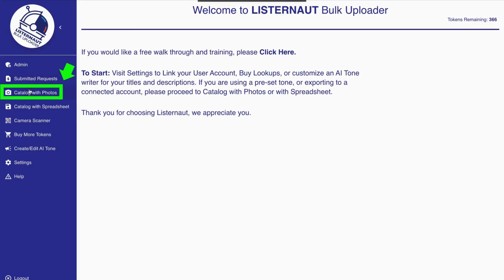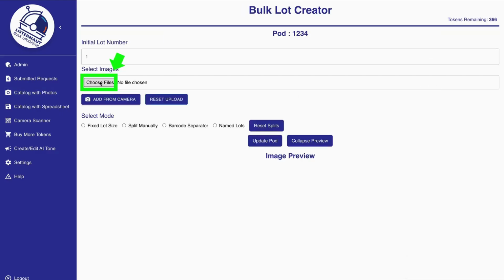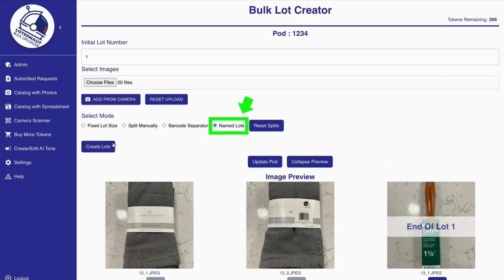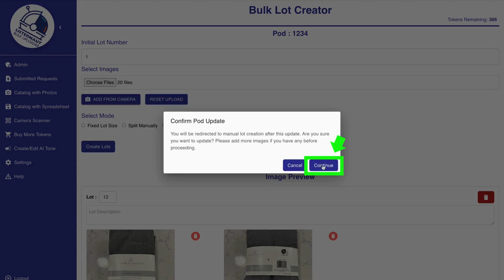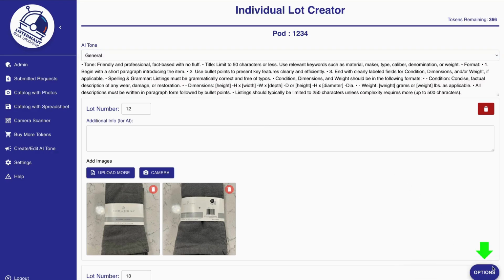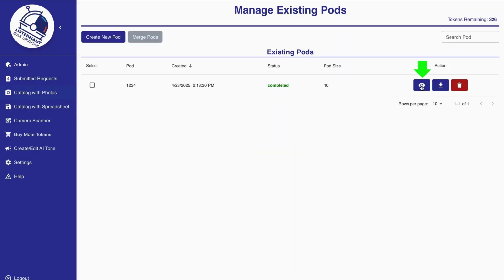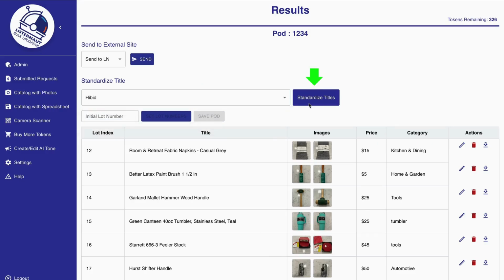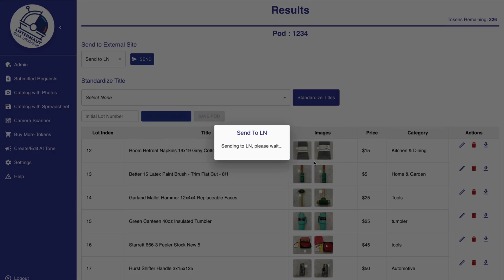Bulk AI Cataloging - Named Image Files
In this video we show you how to use named image files to quickly and easily organize your items and name them for processing.  Creating product listings has never been faster, more accurate, or easier than this process.  Simply add pictures, add an AI Prompt and click Analyze.  All Titles, Descriptions, Categories, Average Sales Pricing, and much more are compiled in seconds, ready to launch to whatever platform or output you require.  Built for automation, this process can help boost profits, streamline your operation, save you time, or scale your business.